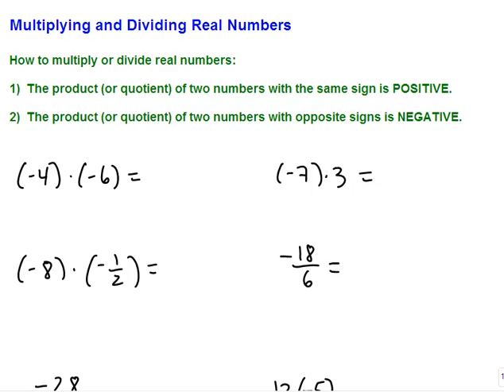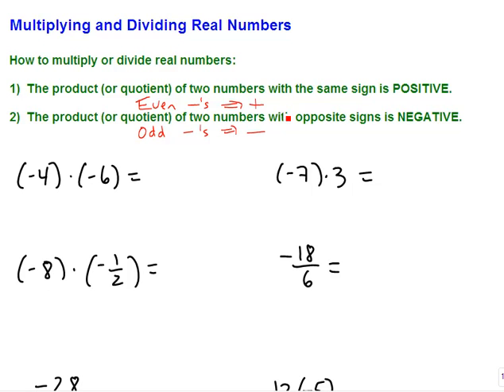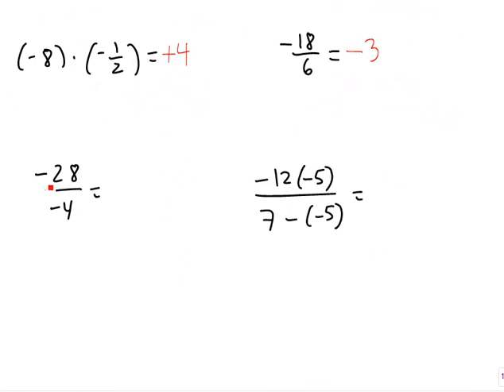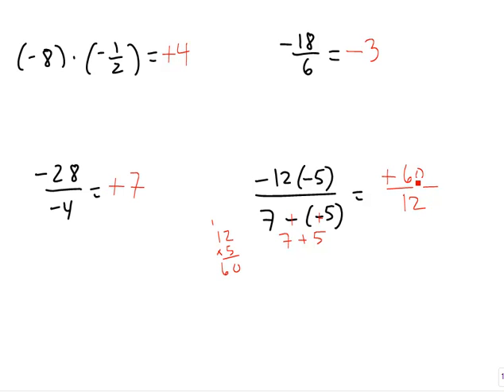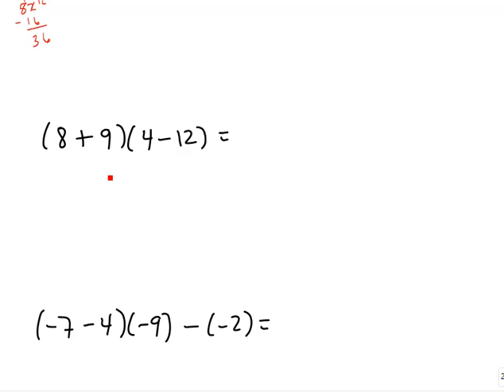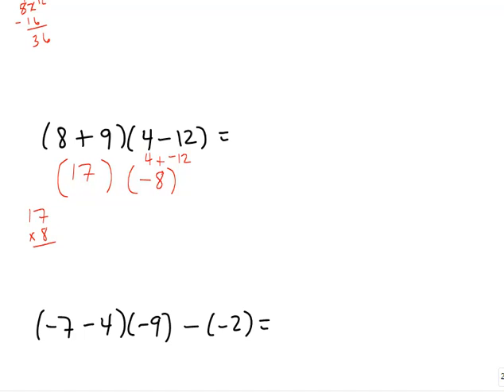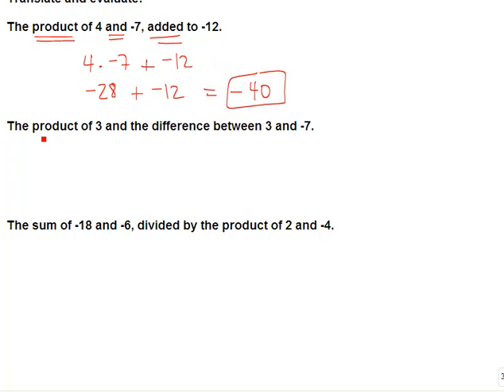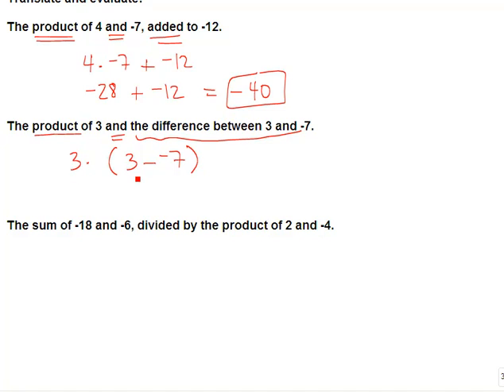Multiplying and Dividing Real Numbers Lecture - flash.mp4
Multiplying and Dividing Real Numbers Video Lecture